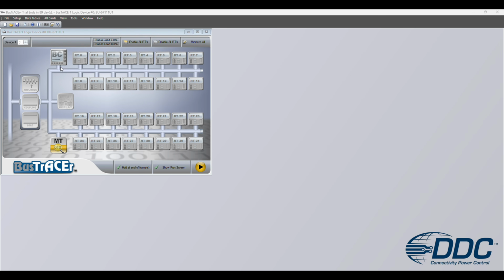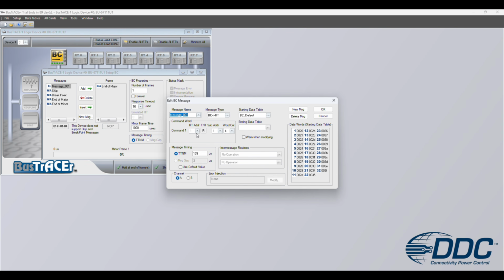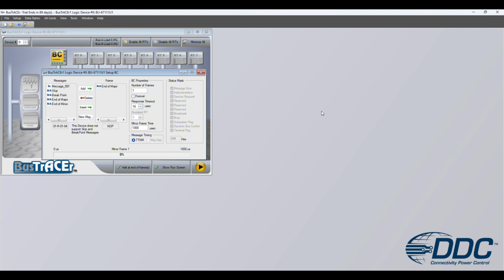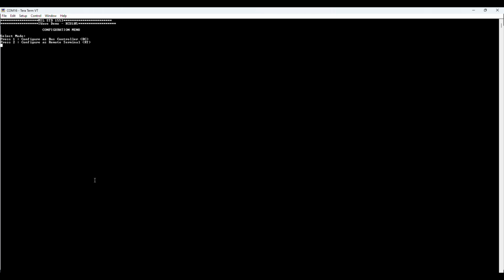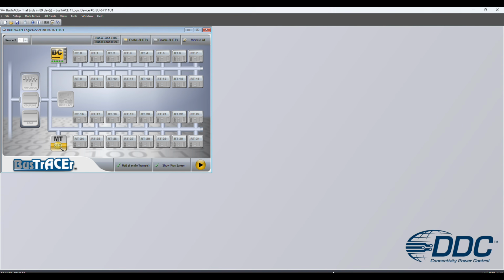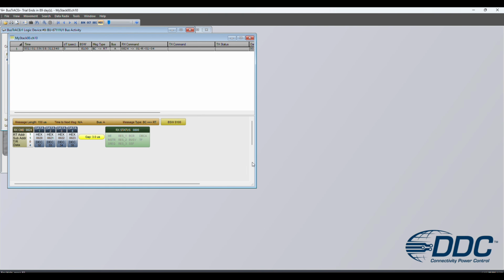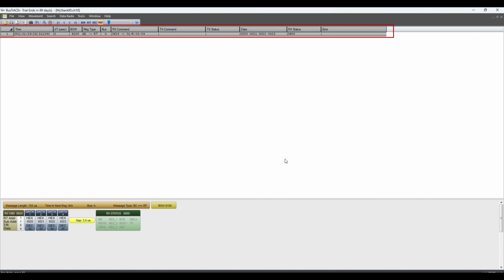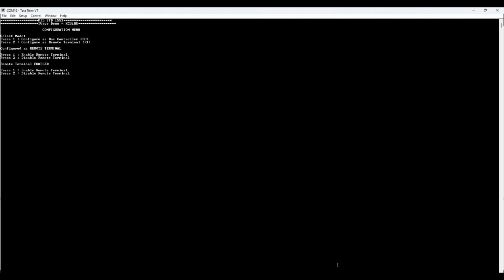MIL-STD-1553B FPGA IP Core Demo | Architecture, Hardware Setup & Live Demonstration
Discover iWave's MIL-STD-1553B IP Core in action on the KCU105 Kintex UltraScale FPGA Development Kit. This video demonstrates the architecture, hardware setup, key features, and real-time interoperability with a standard MIL-STD-1553 USB Adapter.

Watch live demonstrations of:

Bus Controller (BC), Remote Terminal (RT), and Bus Monitor (BM) modes
FPGA as RT and FPGA as BC operation
RT-to-RT communication
Real-time data transfer over a dual-redundant MIL-STD-1553 bus
AXI4-Lite based configuration and control
Error-free communication verified on standard MIL-STD-1553 hardware

Key Features
•  MIL-STD-1553B compliant IP Core
•  BC, RT & BM operating modes
•  Dual-redundant bus support
•  1 Mbps data transfer rate
•  AXI4-Lite interface
•  Error detection & reporting
• Broadcast and RT-to-RT message support

iWave also provides DO-254 certification support artifacts, helping simplify certification for safety-critical aerospace and defense applications.